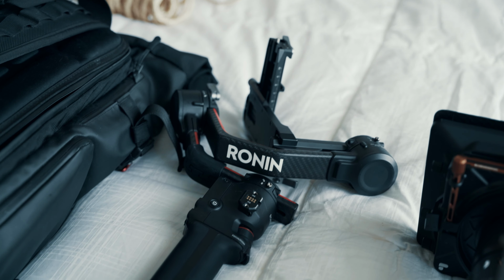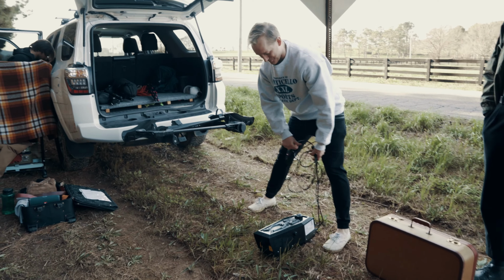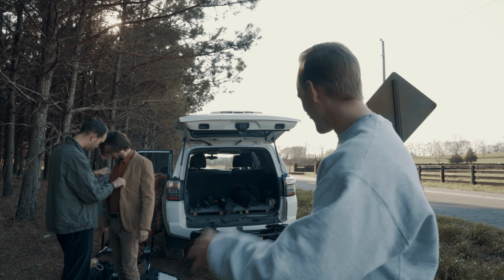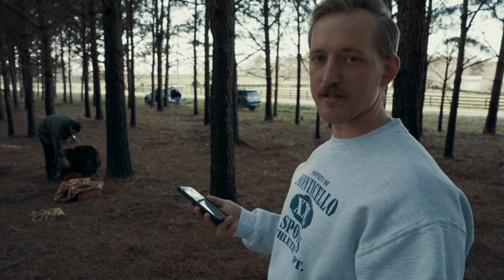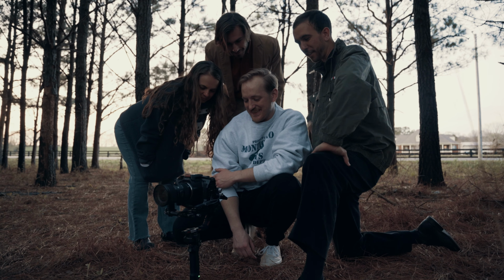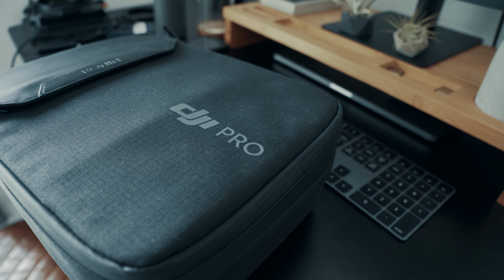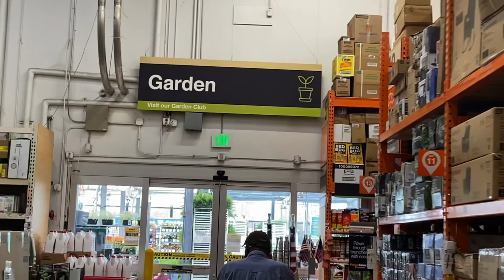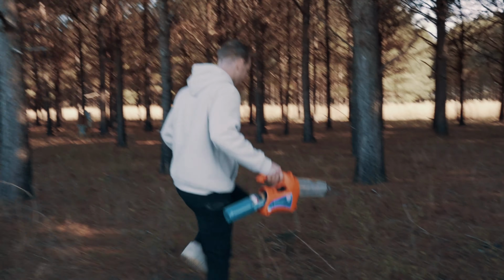What It Takes To Make A Music Video (Part 1) - The woods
In this three part series I'm taking you with me behind the scenes on my next music video as I shoot it! So you'll get to see what really happens behind the camera. In this first video we shoot the first scene of Hugh Lindsey's "Halloween" music video.